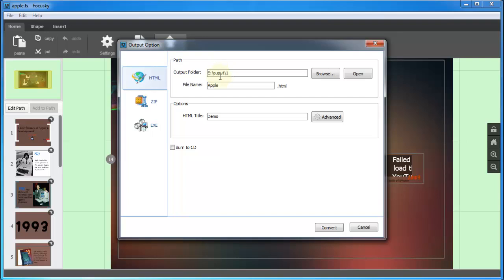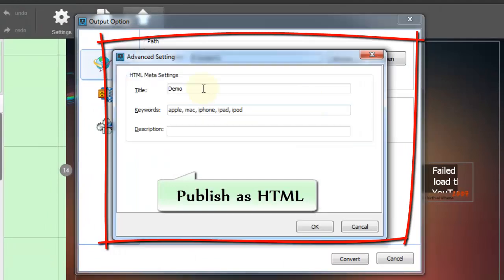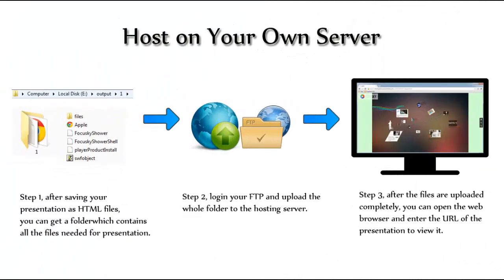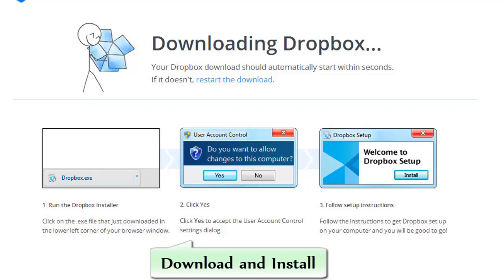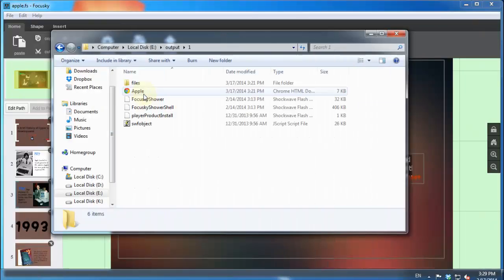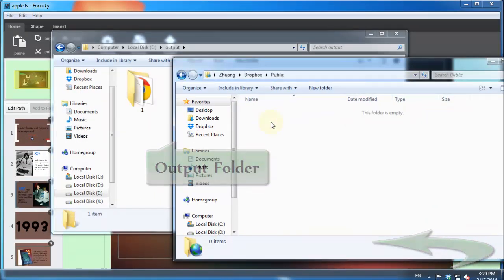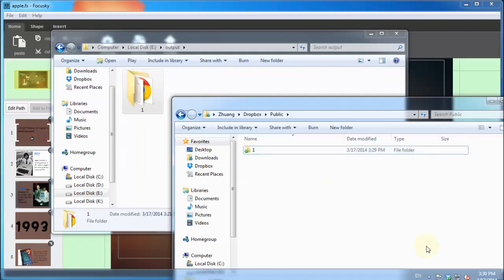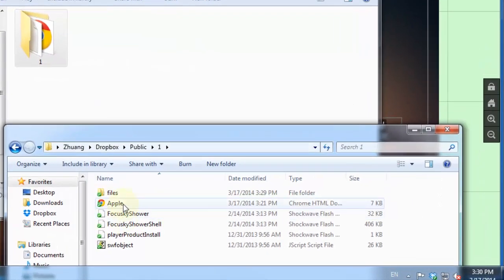Focusky Presentation Maker: 2 Ways to Publish Your Ideas Online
The Focusky Presentation Maker enables you to output your presentation in HTML format which is for both online and offline presenting. You can upload the html presentation to your hosting, then via the Internet you can access it from everywhere at anytime.